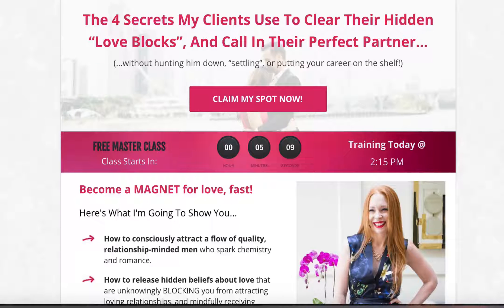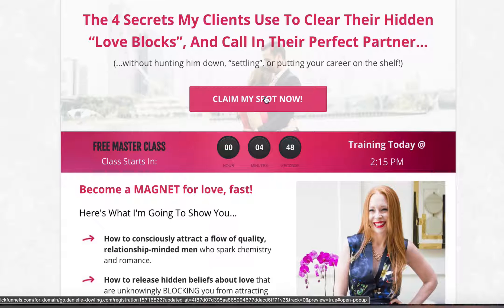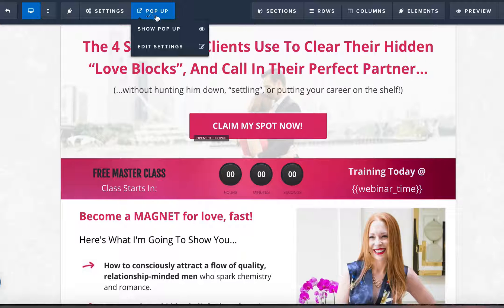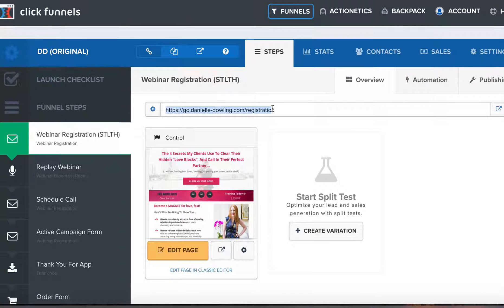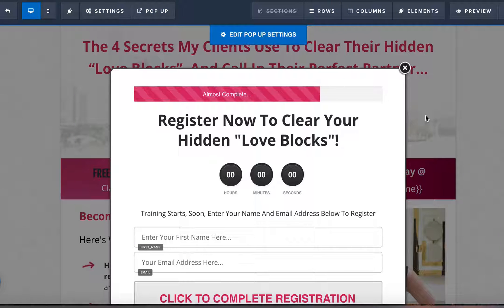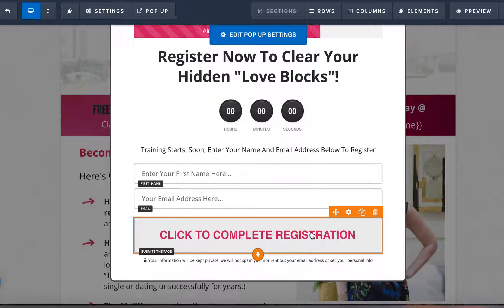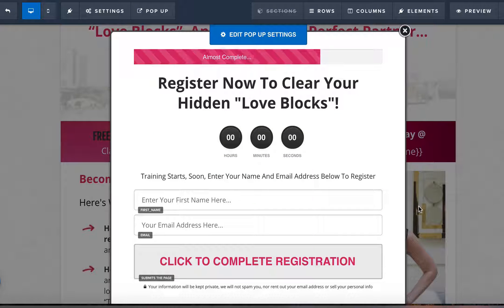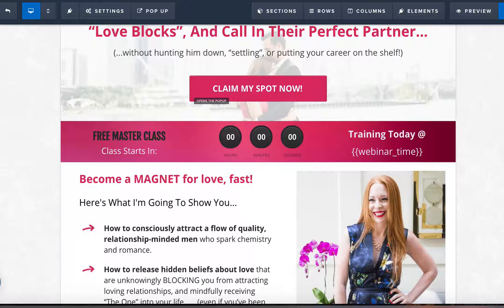ClickFunnels :: Evergreen Webinar :: Stealth Seminar :: Integration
Big Change To Video 1 & 2 - You Need To Add Your Headlines, Countdowns, Forms, And Buttons to your Popup Or To Your Registration Page.